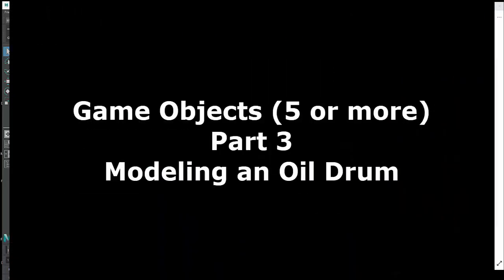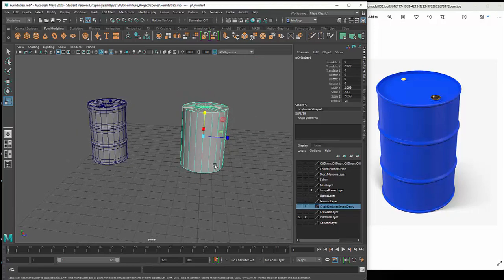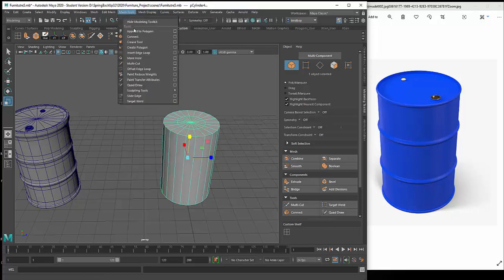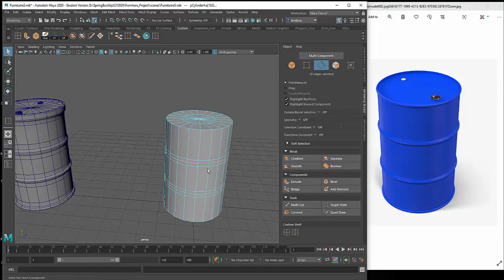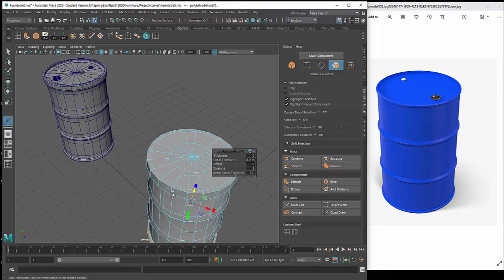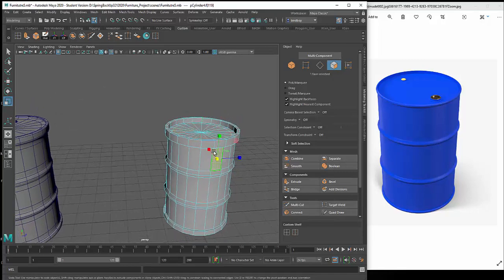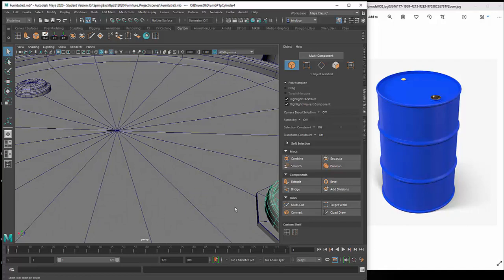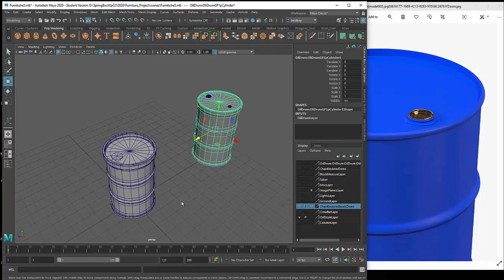Game Objects Part 3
Learn how to model an Oil Drum in Autodesk Maya!